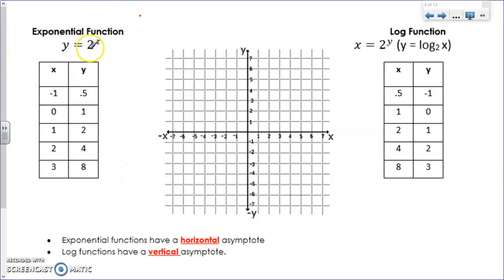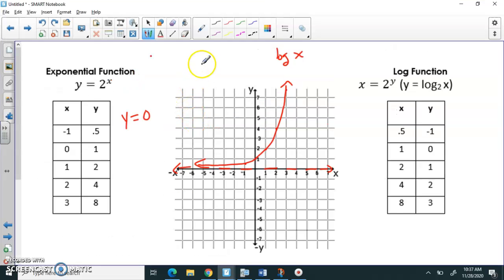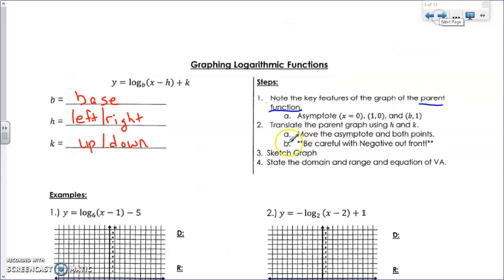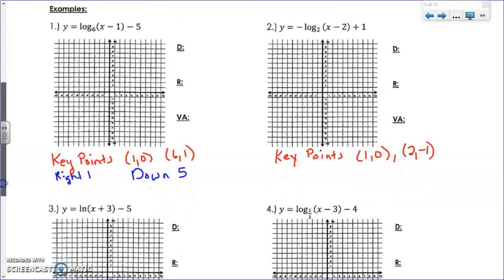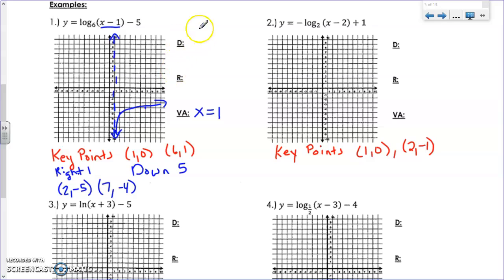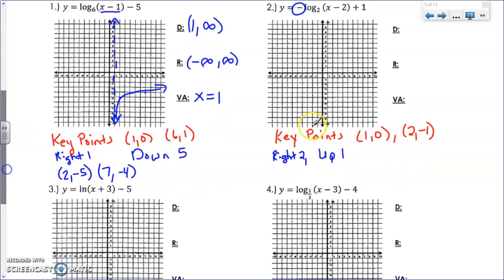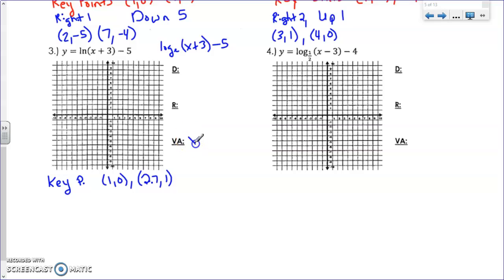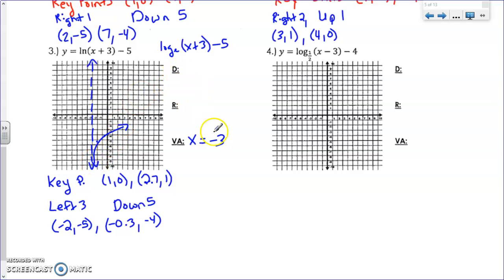Graphing Logarithmic Functions